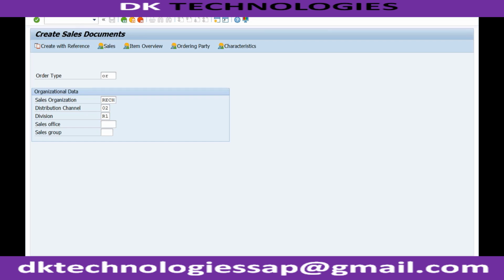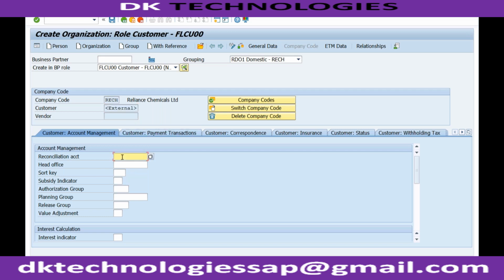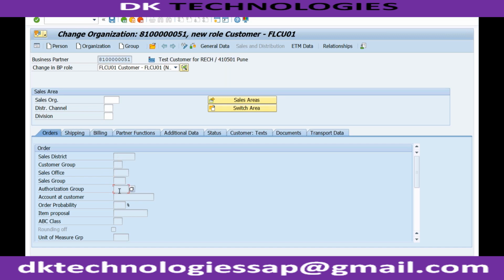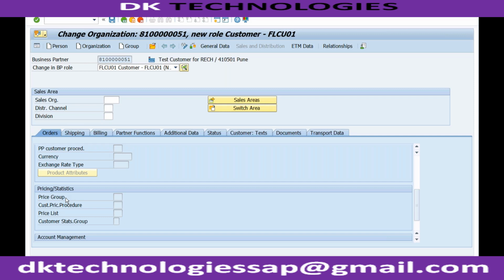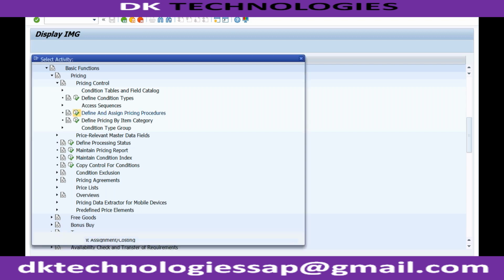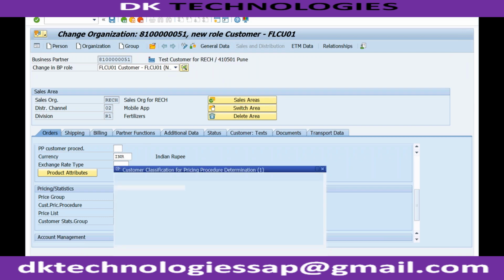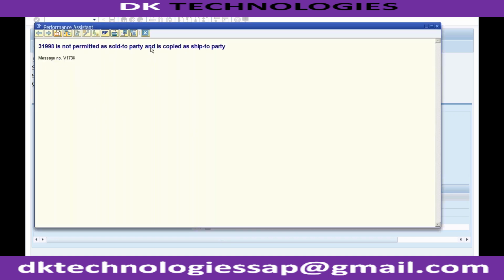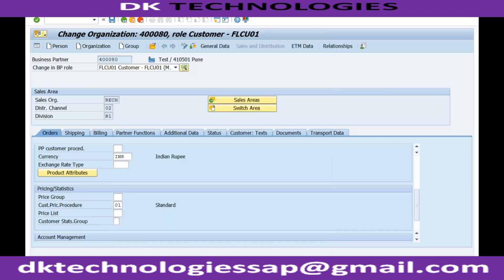Sales Distribution Configuration and Summary - S4HANA | Sales Distribution in Sap | DK TECHNOLOGIES